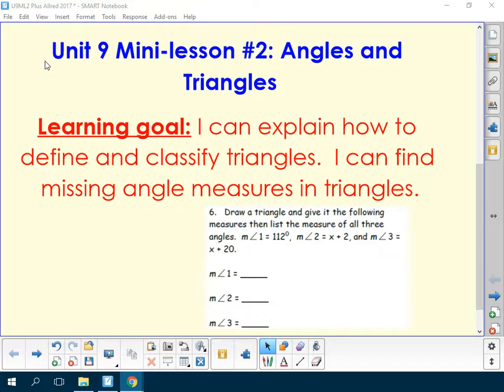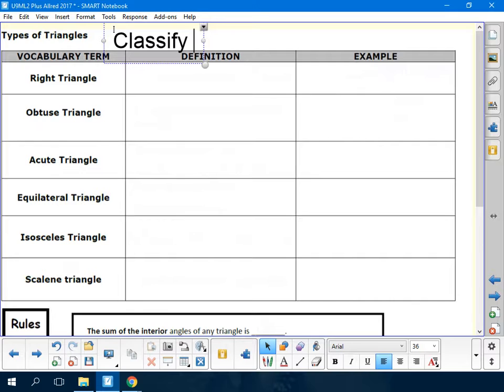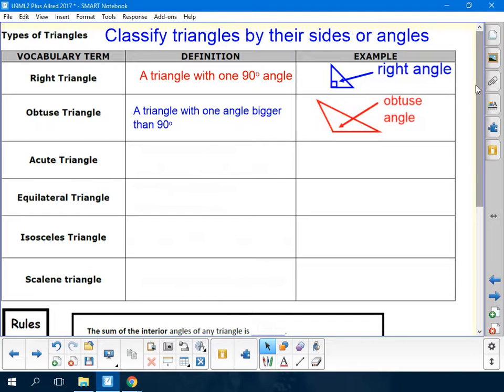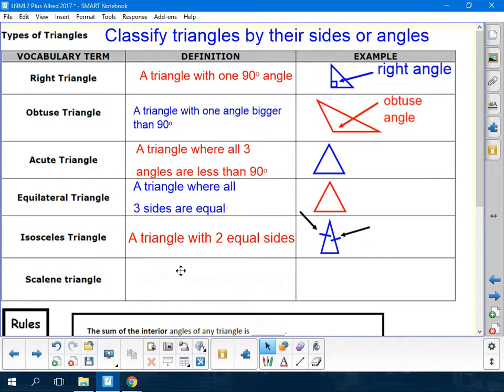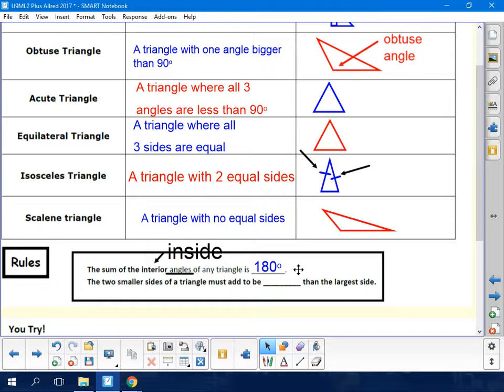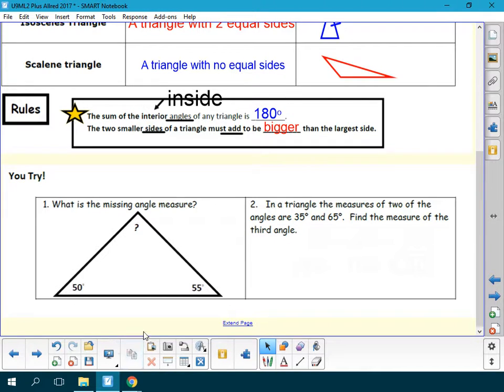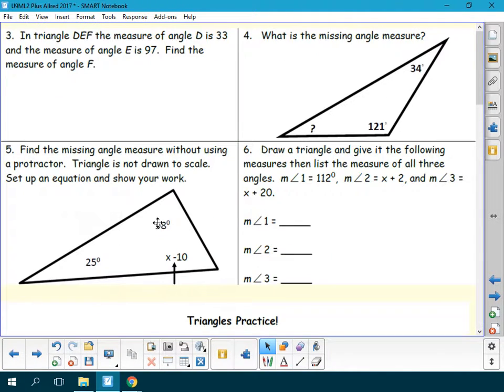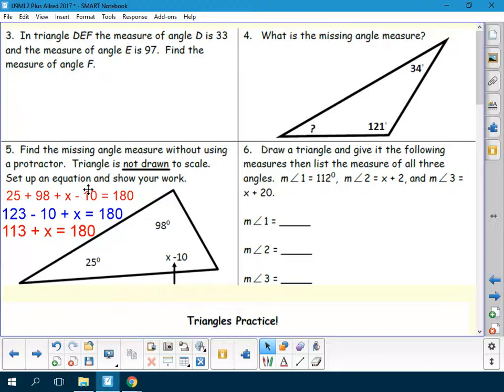Unit 9 Mini-lesson #2 (Plus): Angles and Triangles